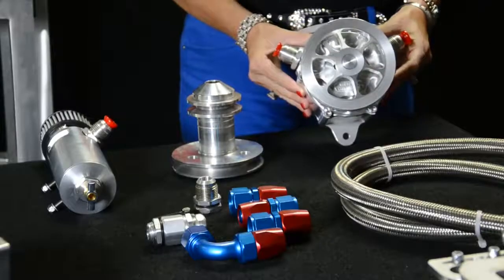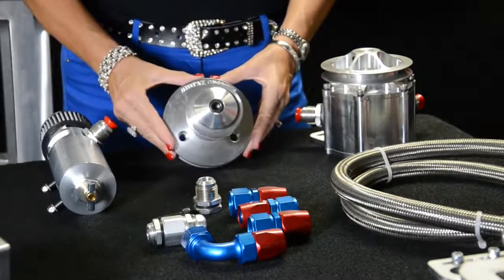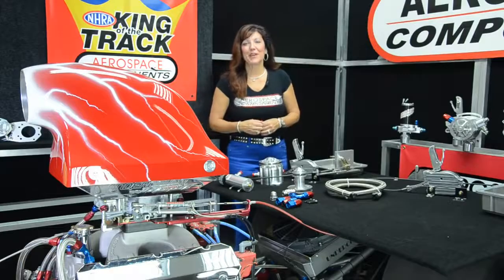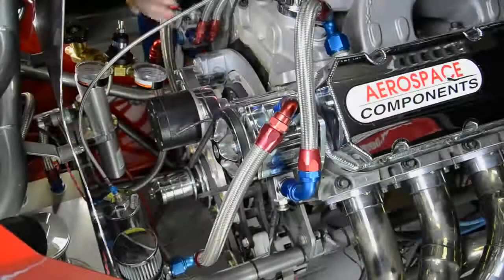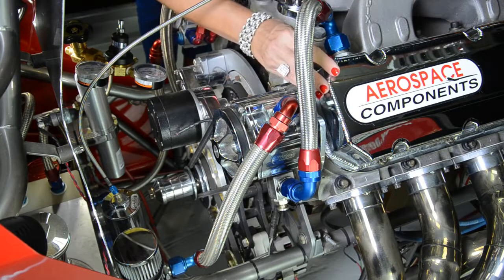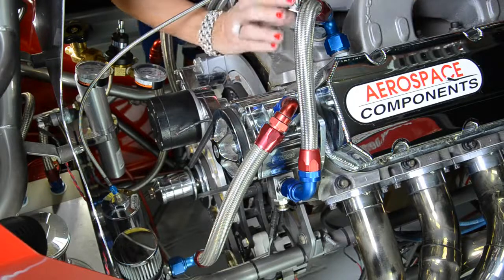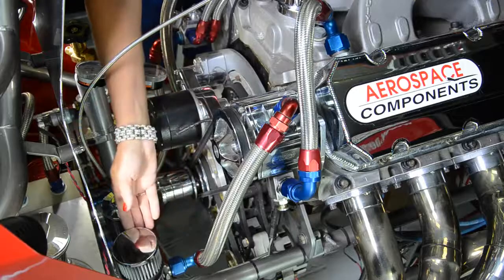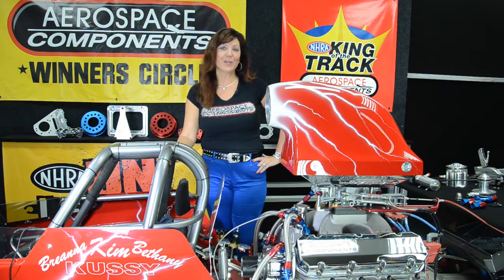Aerospace Components: Vacuum Pump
Kimmy's Garage showcases the Aerospace Components vacuum pump!